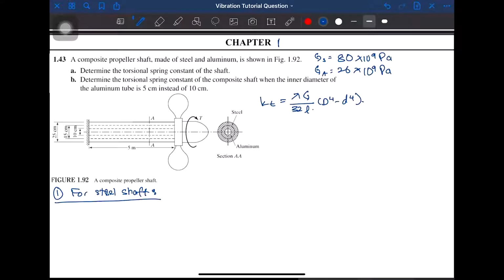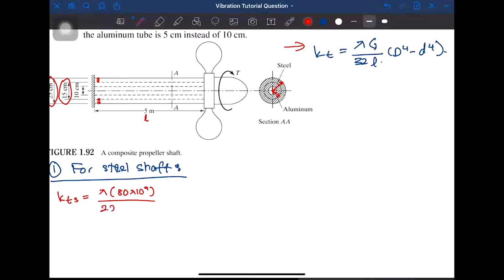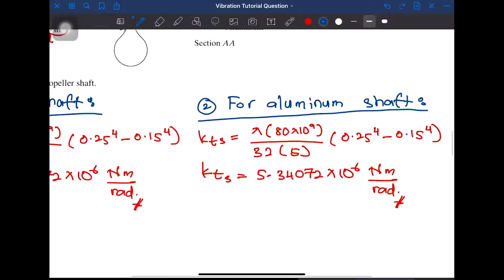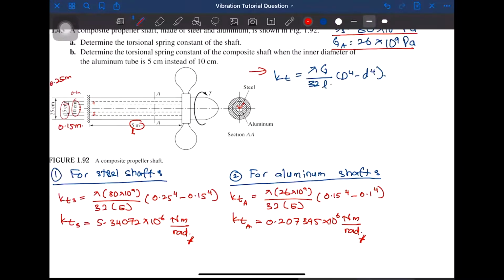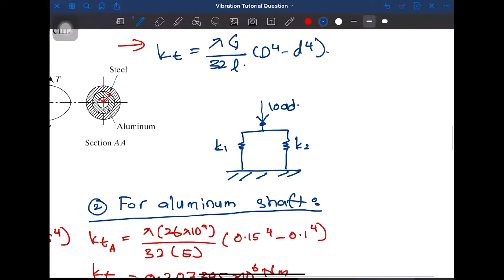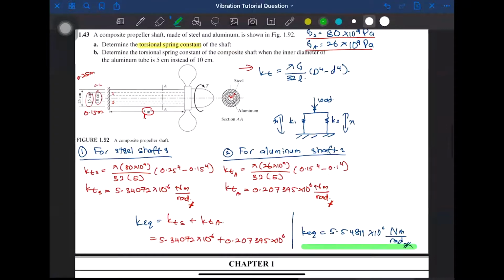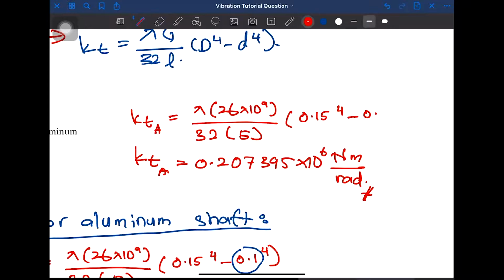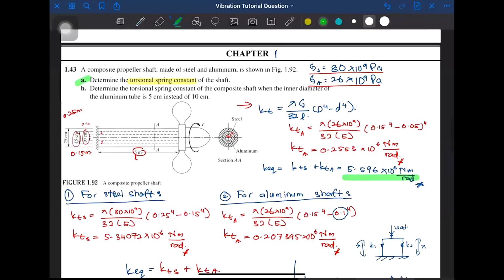Problem 1 43